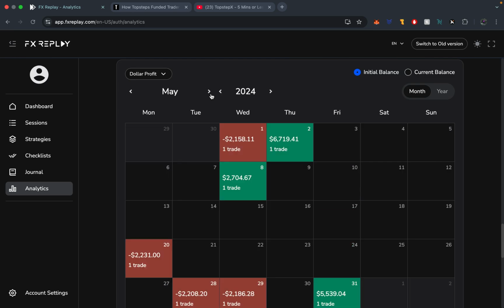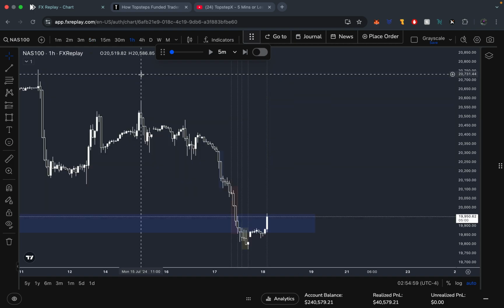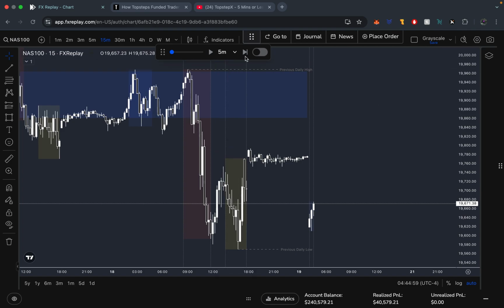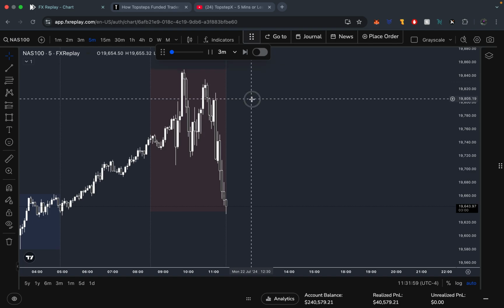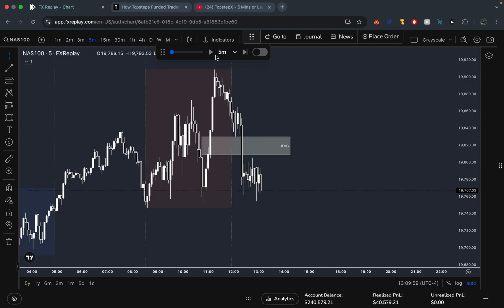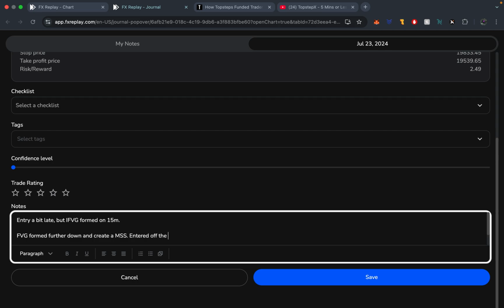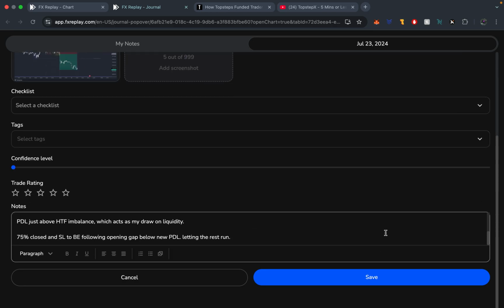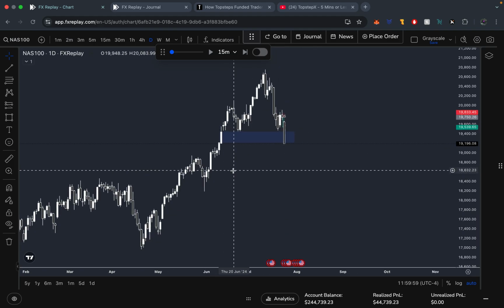How to Backtest Correctly | FX Replay | Saturday 24/05/2025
Live recording of:
- FX Replay dashboard and analytics;
- How I go about backtesting my model;
- Discussing my model;
- Entry requirements;
- Risk per trade; and
- Transferring the knowledge gained from backtesting to a live account.